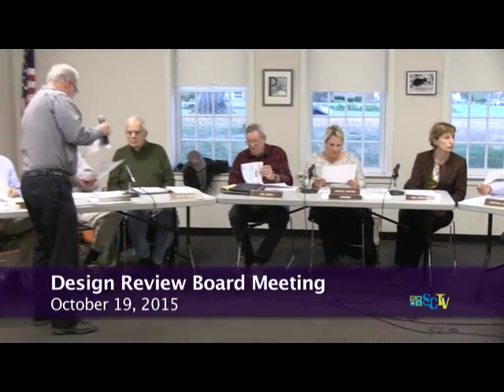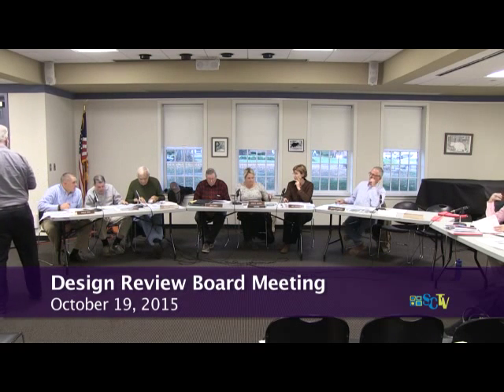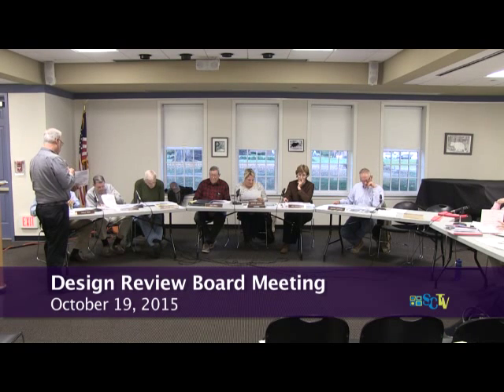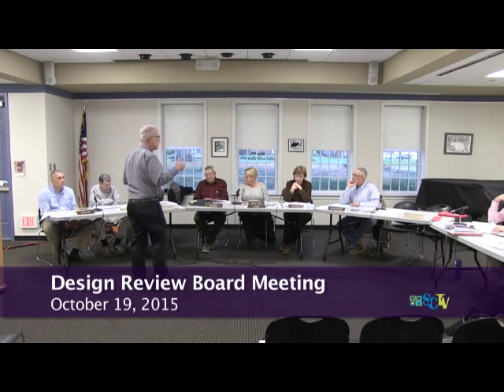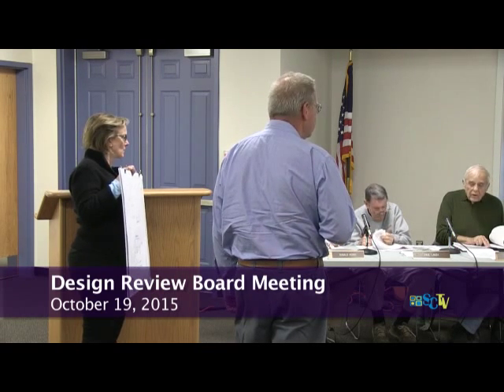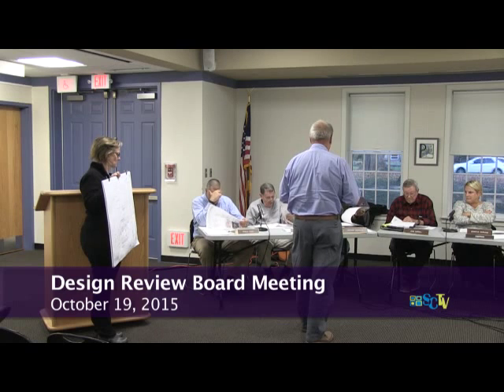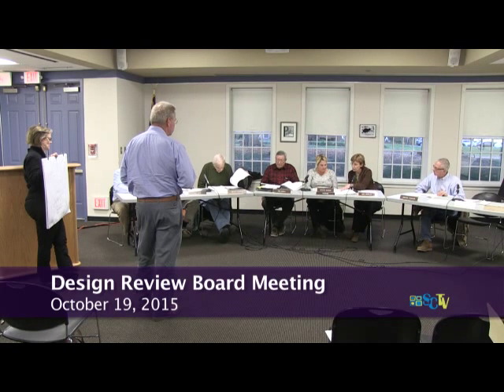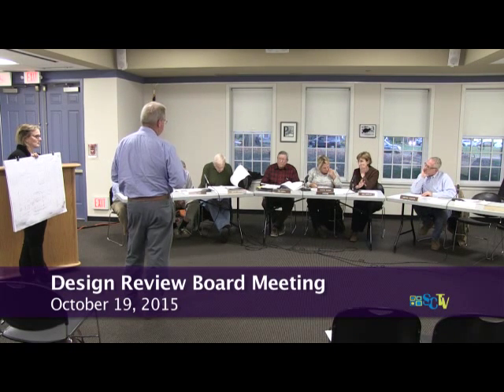Design Review Board October 19, 2015